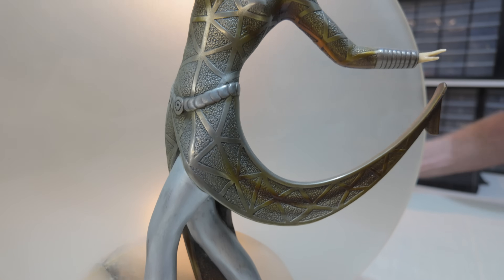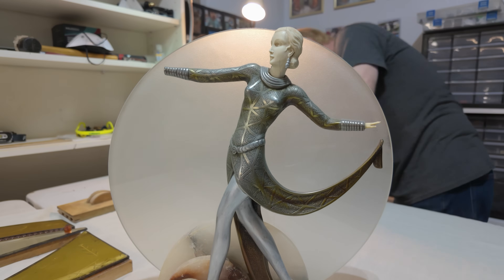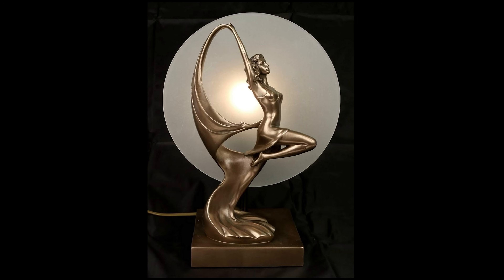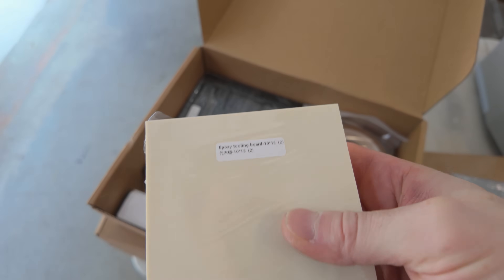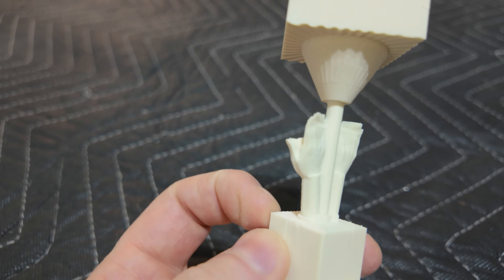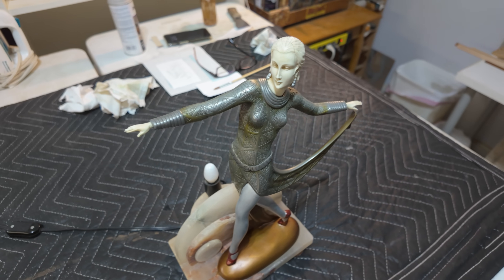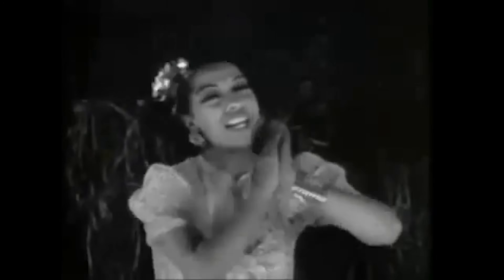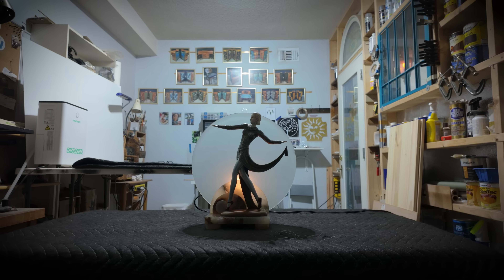AMAZING Art Deco RESTORATION with MAKERA CARVERA AIR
In this video, we repair and restore a very rare 1920s Art Deco lamp.  We were stunned to learn that the rare statue on this lamp was made by famed sculptor Josef Lorenzl, using bronze, onyx and hand carved ivory.  In order to carve a new set of hands and repair this piece, we we had to learn about CNC machining.  This was our first time using the Makera Carvera Air.  Follow along, for another DIY tutorial, in this Art Deco restoration video.

CHAPTERS:

00:00 - RARE Art Deco lamps
03:20 - Makera Carvera Air
04:30 - 4th Axis Setup
06:30 - CNC File Creation
09:25 - Epoxy Resin Carving
11:45 - Custom Carved Hands
13:00 - Statue Touchup
14:00 - Hands Restored!
15:05 - Josef Lorenzl History
17:15 - Signature Discovery!
18:20 - Final Product